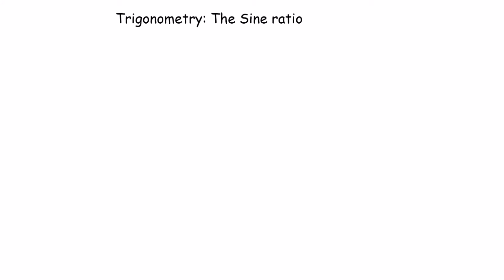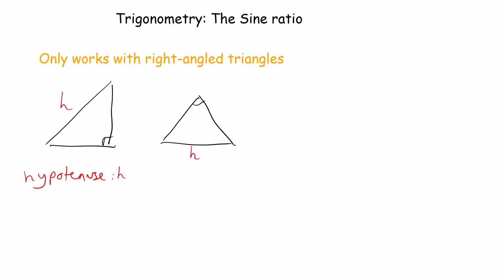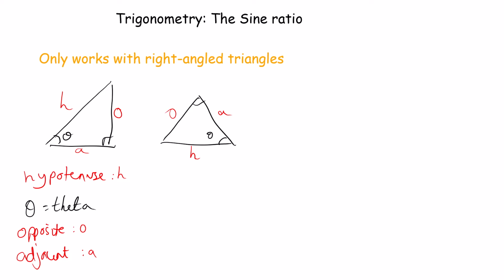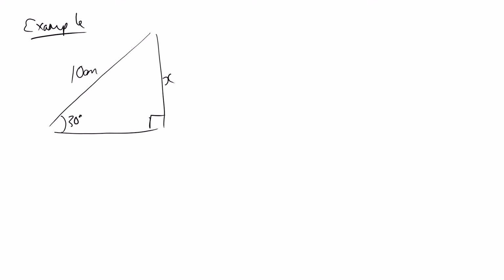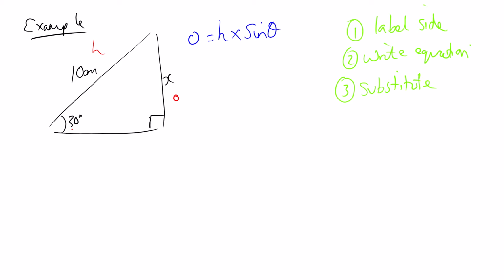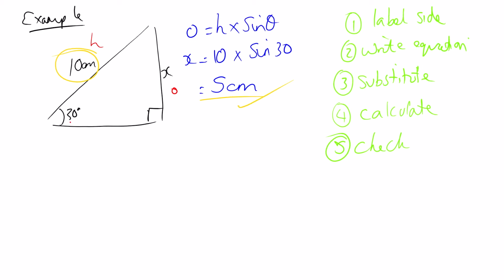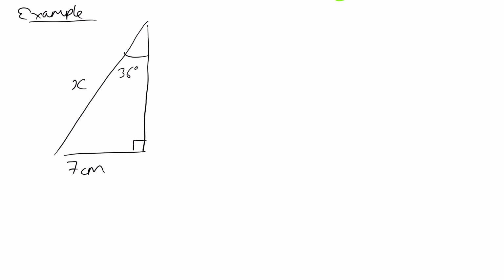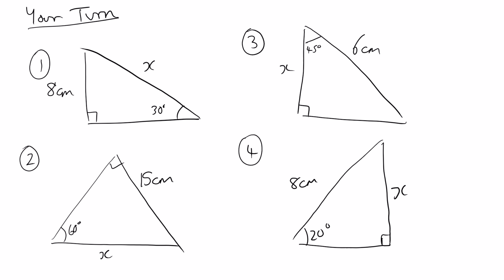Trigonometry: The Sine Ratio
Labelling the sides of right-angled triangles and using the Sine ratio to find missing sides.